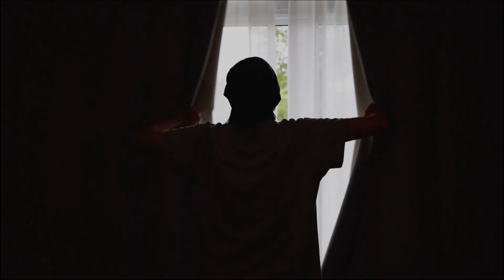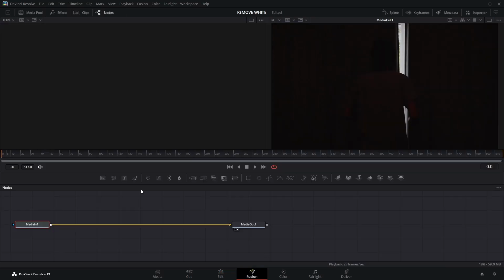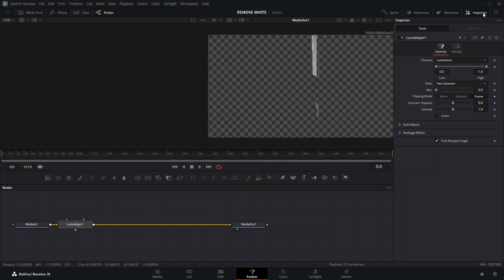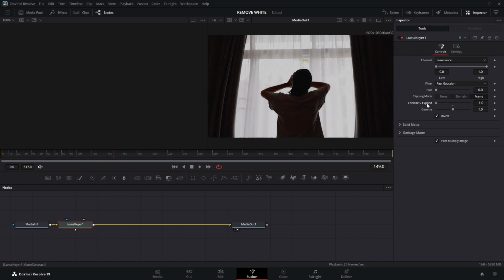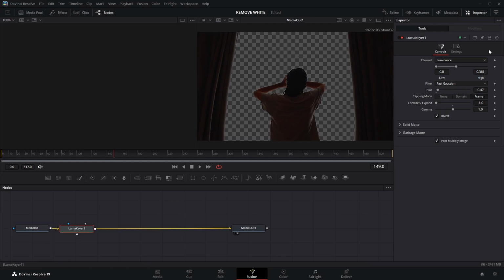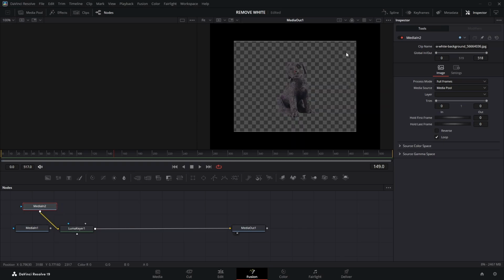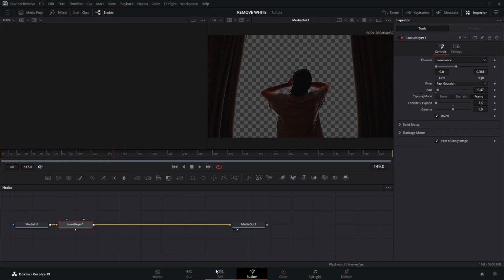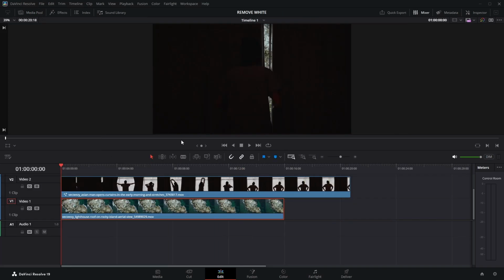Remove ANY White Background in Seconds – DaVinci Resolve Tutorial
Want to remove a white background in DaVinci Resolve without using the paid Studio version or plugins? In this quick and easy tutorial, I’ll show you how to remove white (or any light) backgrounds using the Luma Keyer in the Fusion page of DaVinci Resolve Free.